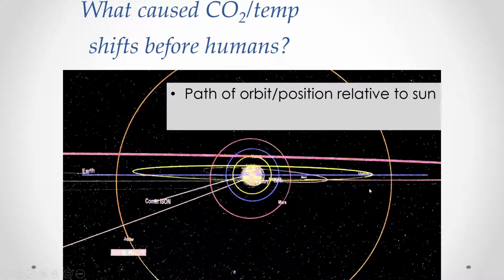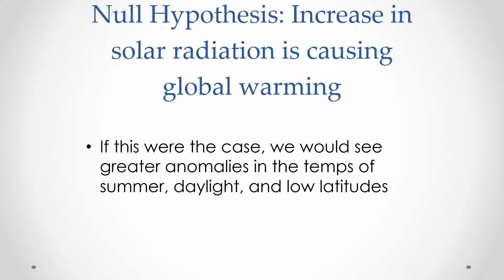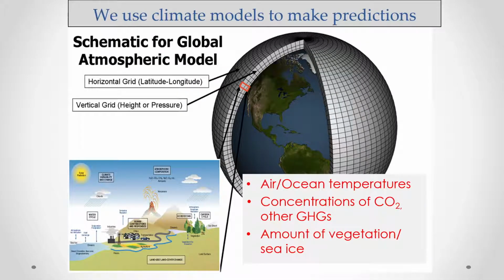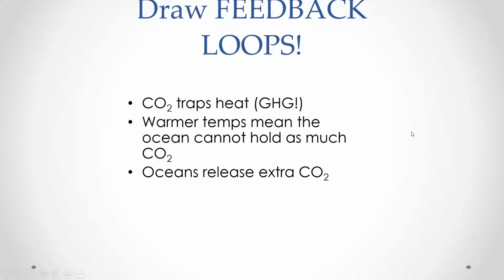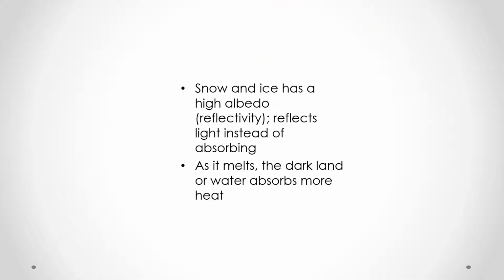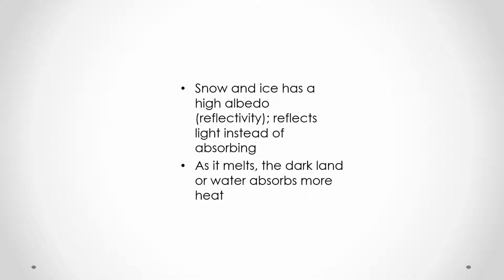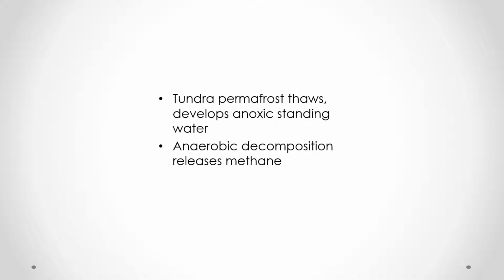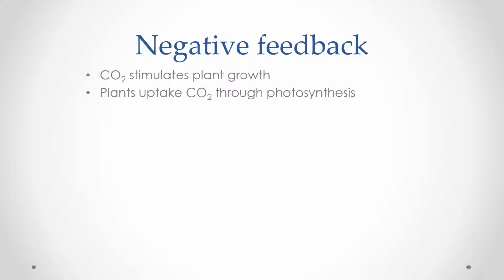APES Unit 9.5,9.6,9.7 Global Climate Change Part 4 of 7